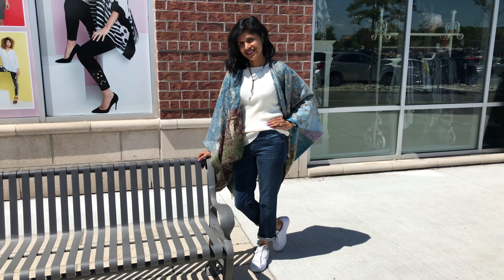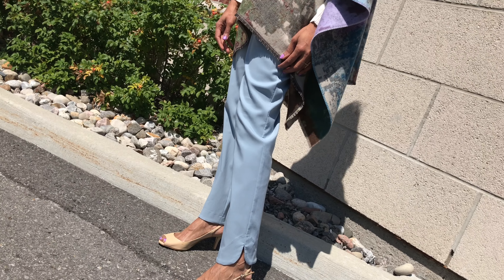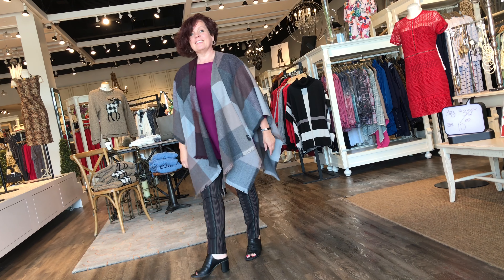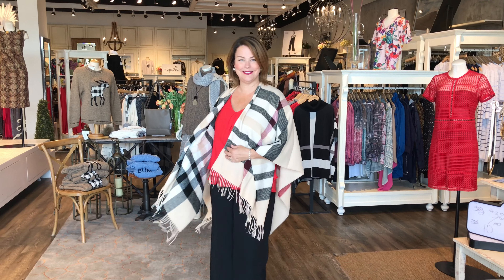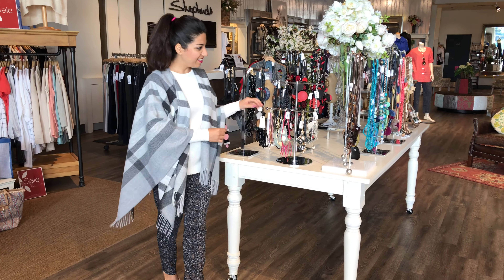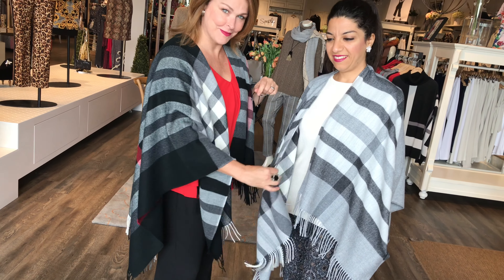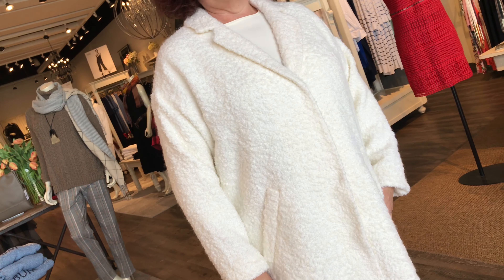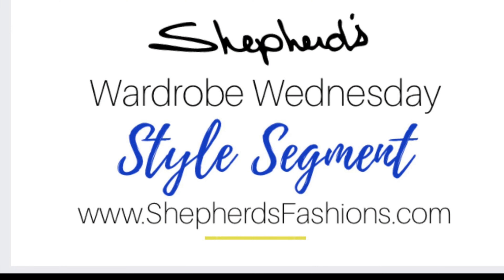Shepherd's Wardrobe Wednesday - Ponchos, and wraps, and ruanas (August 7, 2019)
It's nearly impossible to be unhappy when wearing a poncho, right? Ponchos, wraps, and ruanas are transitional pieces that belong in every wardrobe. They are an effortless way to elevate any outfit, from desk to dinner (and everywhere in between).